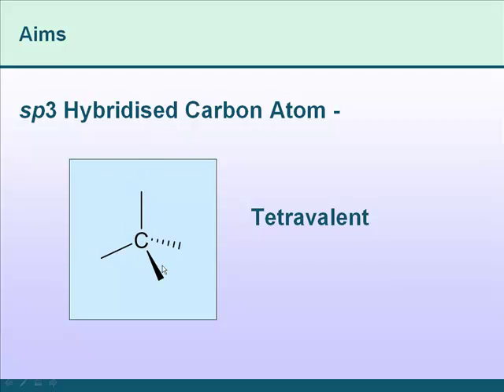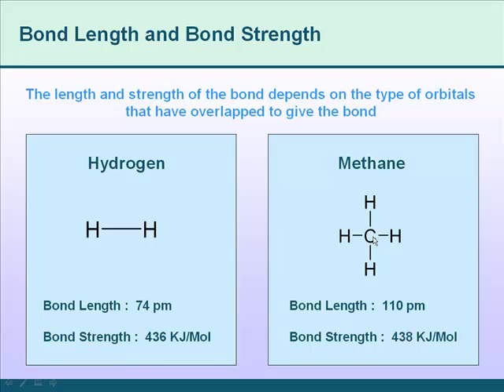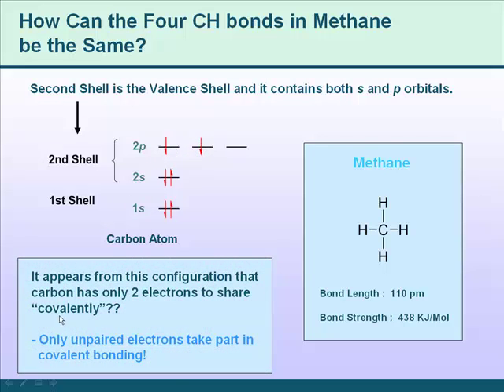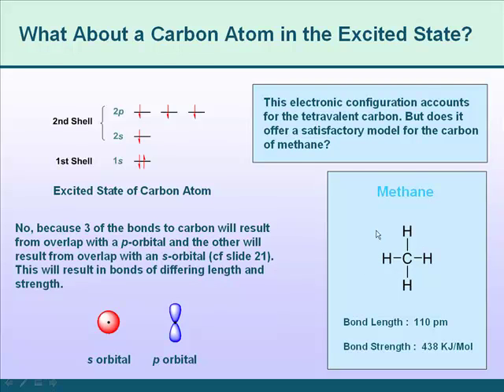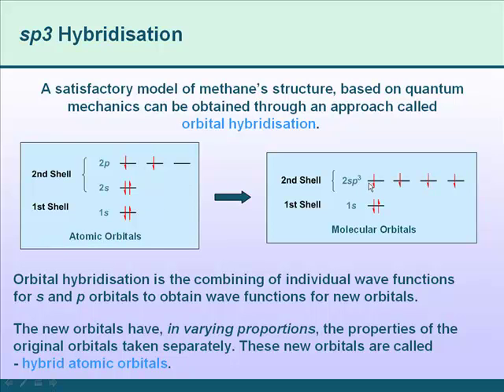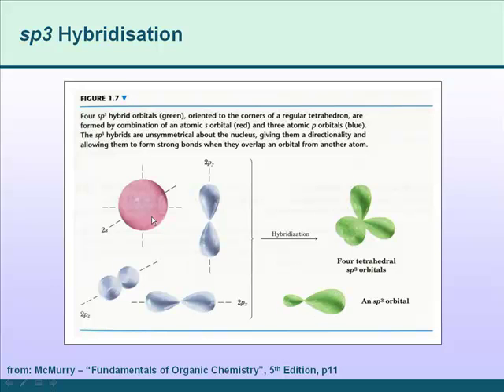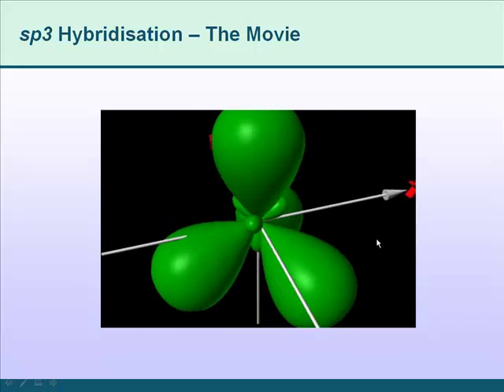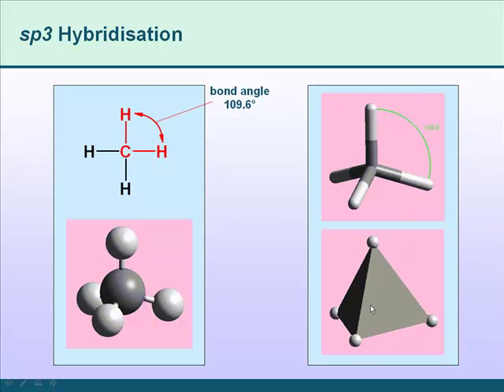Paul Mc sp3 Hybridisation